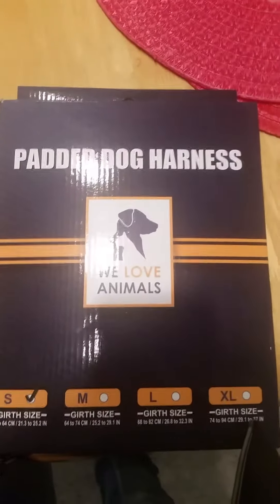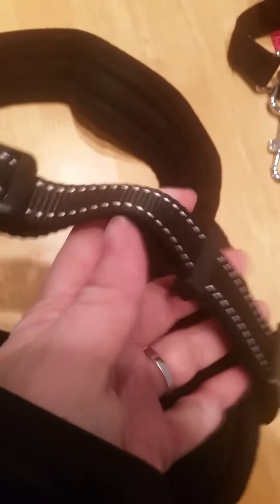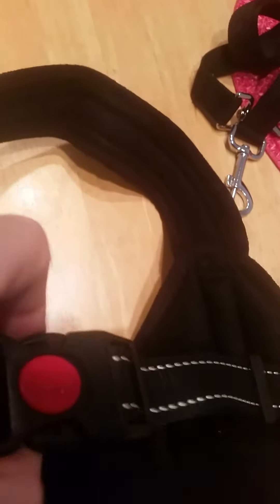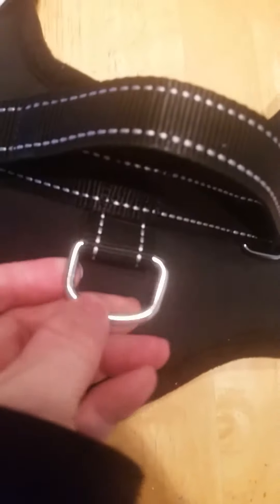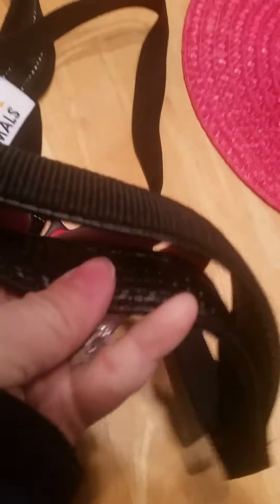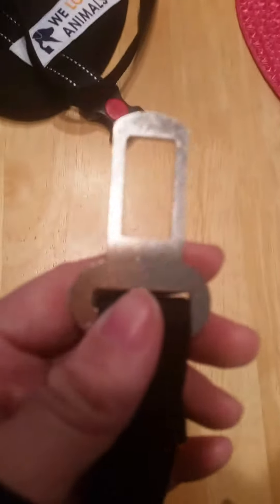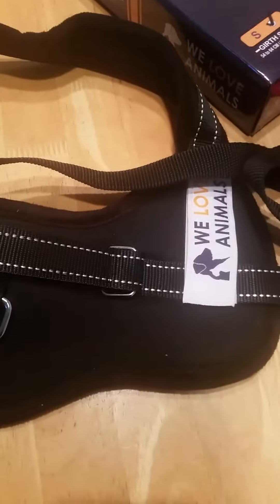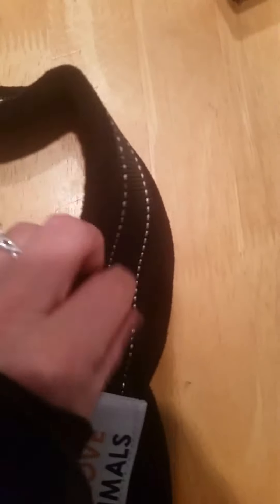Padded Dog Harness Set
Made of a durable nylon, this complete set in 4 size options includes padded dog harness, seat belt strap, and leash. The small black padded harness is about 12-inch wide, fitting 21.2 to 25.2 inches in a dog’s girth with a D-ring, side buckle, and adjustable strap. Approximately 5-feet long and 1-inch wide, the matching black leash has a spinning metal clasp so it should not tangle. The black seat belt strap expands from about 20 to 42 inches and is also 1-inch wide. All pieces are hand washable and come in a nicely packaged gift box.
I like that this three-in-one set is all the same color and made from the same strong material so should last a long time. The padded harness can be hooked to the leash on the back of the dog, instead of the usual front of neck area like other harnesses that get in the dog’s way walking. The padding on the back protects the dog further and is soft on the underside. An extra strap is on top of the harness to grasp if necessary. The leash is long yet strong, and the seat belt strap is adaptable for any vehicle which connects to the metal loop on the dog harness.
Some may not like putting harnesses on their dog as some can be a hassle. I like that this one only has one buckle to click and there is a red locking button to press when releasing. Others may prefer long leashes that have retractable cords so their dog can have more leeway when walking.
I wish the average weights (not girths) were listed to make it easier to choose the appropriate size. Having it available in other colors would be ideal. Surprisingly, the Small was a little big for my little guy who is only 5 lbs , if an xs size was available it would of fit him perfectly. I think I can modify it to fit.
If you are looking for an extremely sturdy and well-built padded dog harness, this is a fantastic, complete set that offers a matching long leash and seat strap. If you would love one for you fur baby or furbabies please click link below